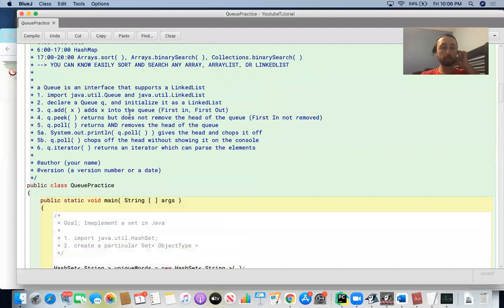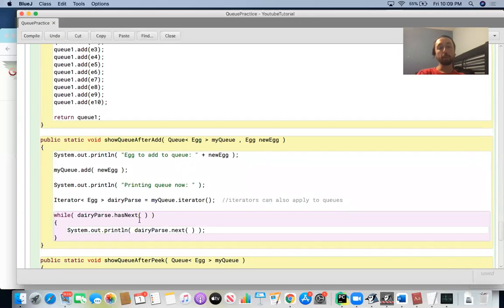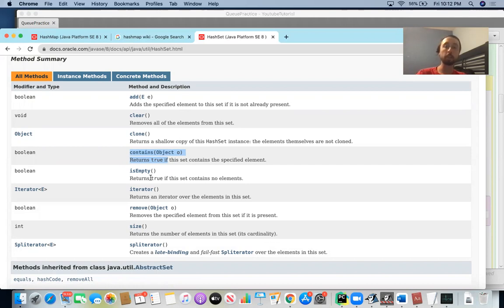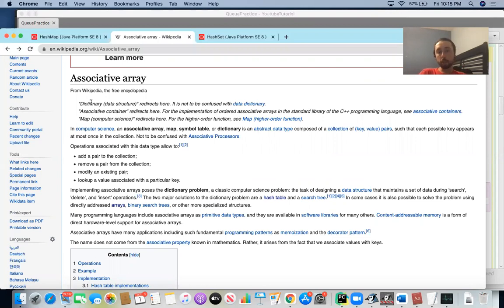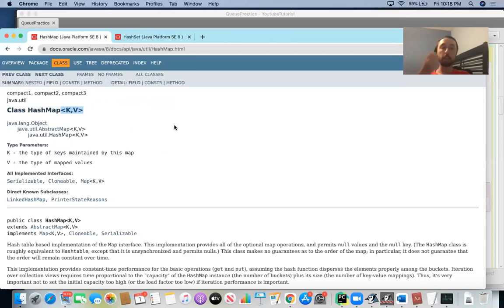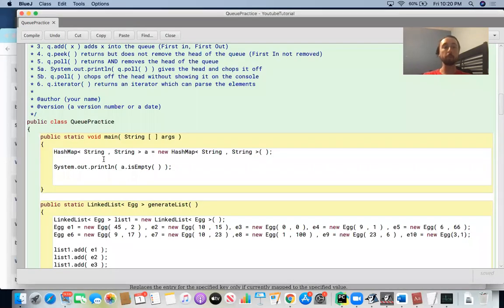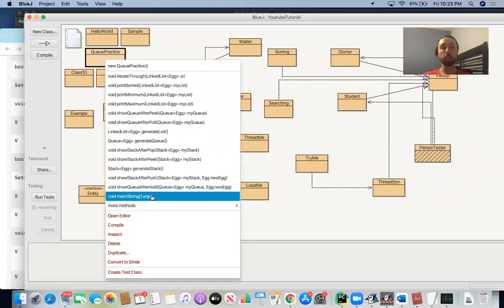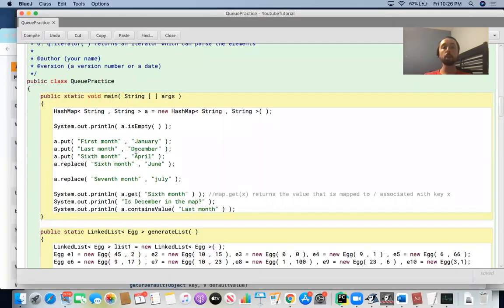Java Programming: Lesson 55 - Maps (AKA Dictionaries)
In the previous lesson we took a look at sets, which are a data structure in Java in which no duplicate elements are allowed. In this lesson, we take a look at dictionaries, which are key-value pairs between objects. Keys must be unique, but multiple keys can map to the same value.

Dictionaries are a set of key-value pairs. The keys in a dictionary must be unique, but the values need not be unique. The class for dictionaries in Java is called a HashMap. The keys and values in a map must both be objects, but they do not have to be the same data type (but all the keys must be the same data type as each other, and same for the values).
1. import java.util.HashMap;
2. create an instance of HashMap;
3. google HashMap Java API
4. operate on your dictionary using the put, replace, isEmpty, and other methods dicussed in this video or on the API

0:34 Review of Collections.sort(list), max(list), min(list), Iterators, Stacks, and Queues
4:22 Review of Sets
8:00 NEW: Intro to Dictionaries
12:09 NEW: Creating a Map

More information on HashMaps if you skip ahead (J57)

A somewhat similar lesson regarding dictionaries in Python is available (even more details, (P56)

Further down the road, we will see hashtables, which are extremely similar to hashmaps (J64)

Ready for the next lesson, which reviews arrays, ArrayLists, LinkedLists, stacks, queues, and sets in great detail? (J56)